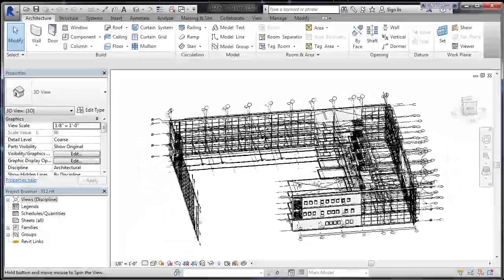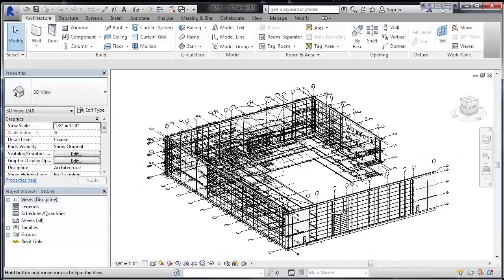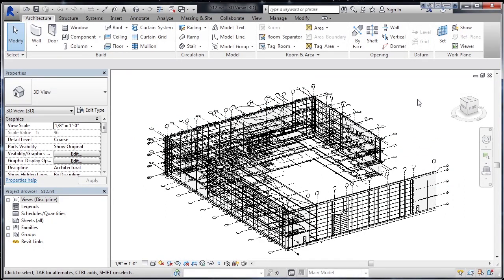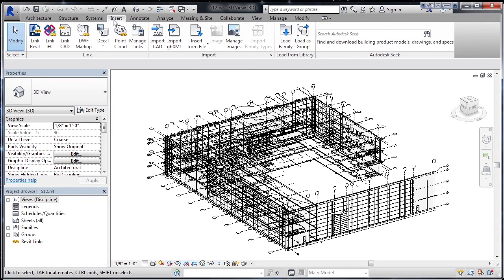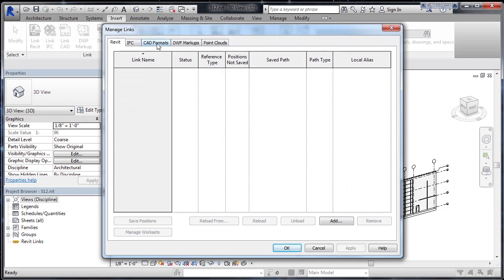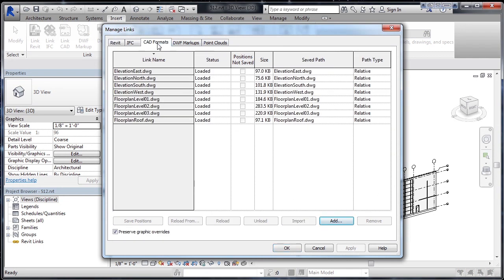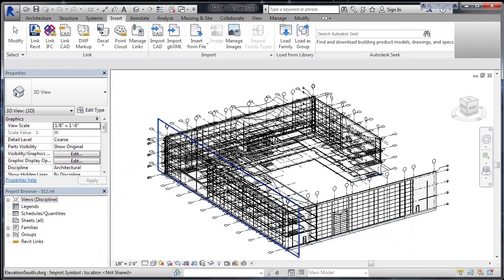Learning Autodesk Revit Using Linked CAD Files Architectural Approach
Dalam tutorial ini saya menunjukkan kepada anda bagaimana Using Linked CAD Files Architectural Approach di Revit sebagai proyek yang dapat Anda tautkan dalam sebuah proyek.